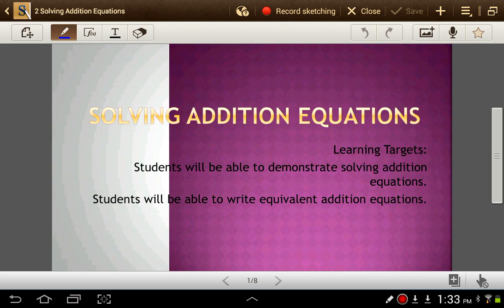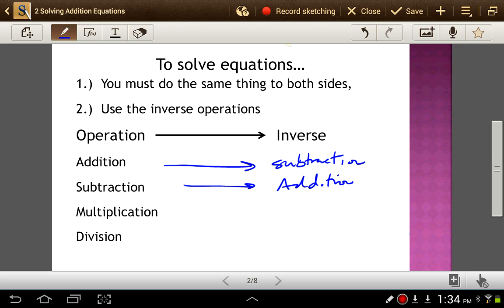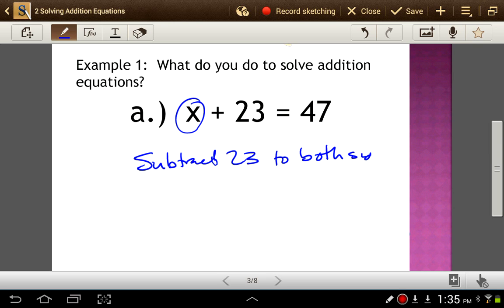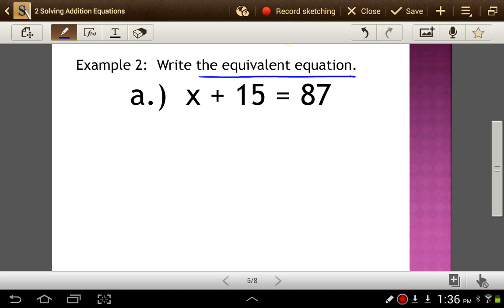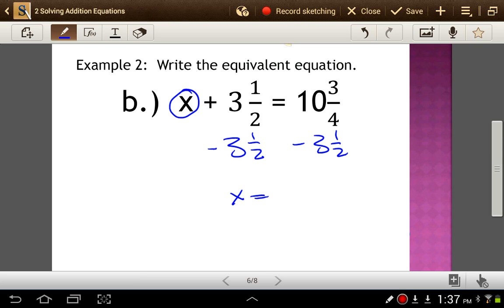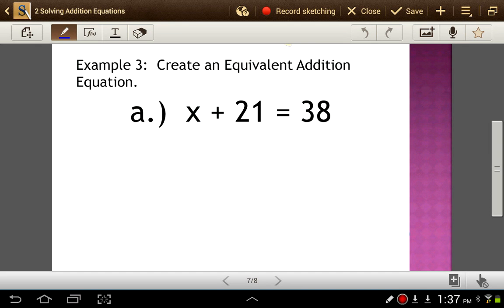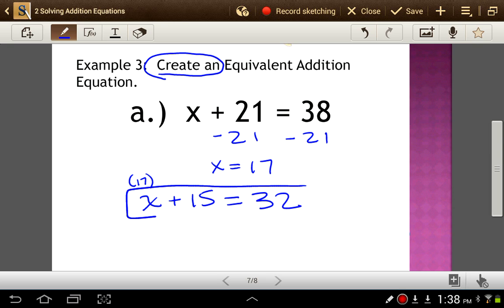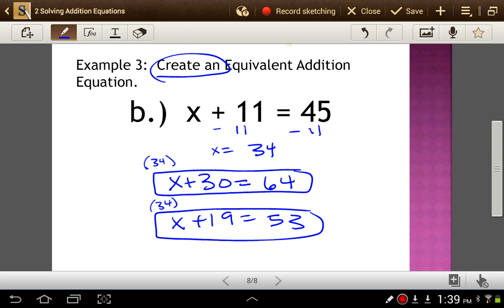Solving Addition Equations